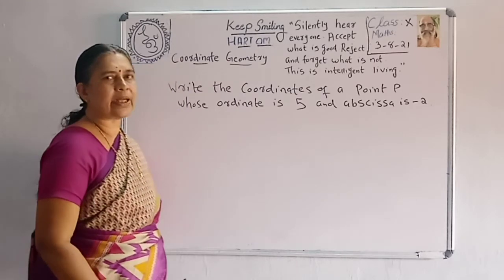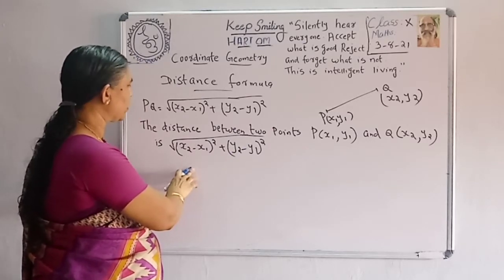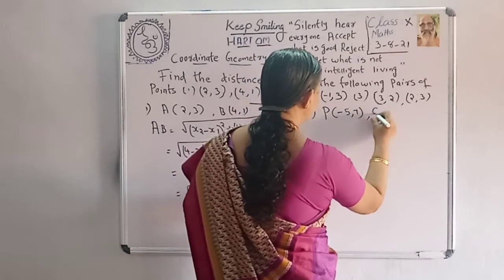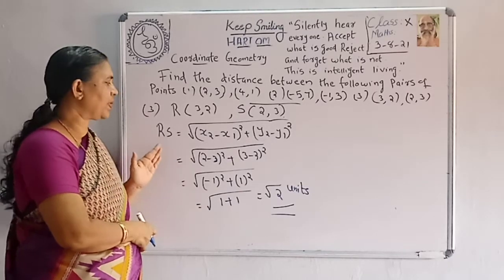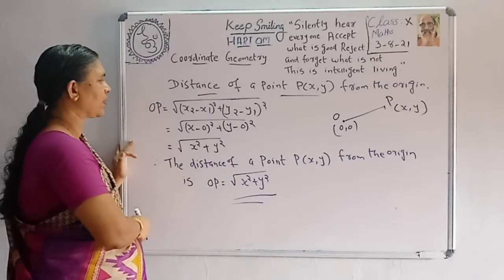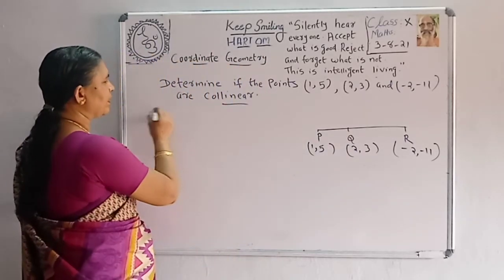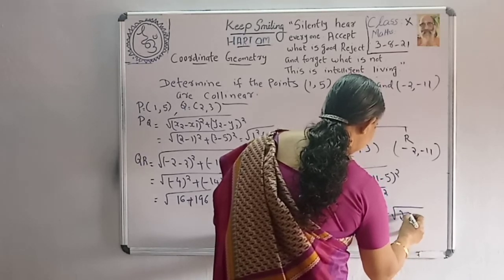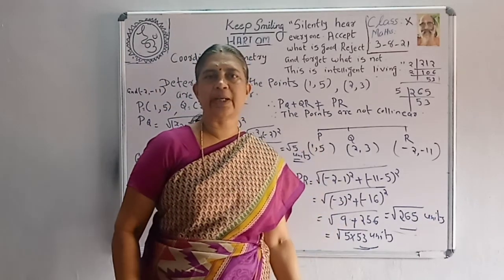Class 10(3/8/21) Coordinate Geometry.